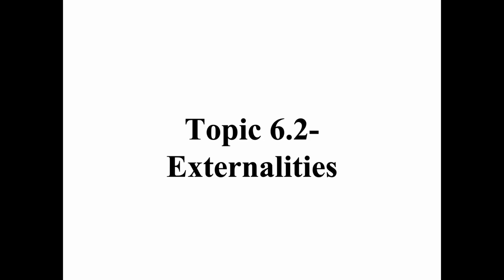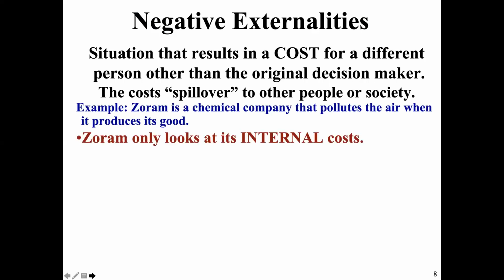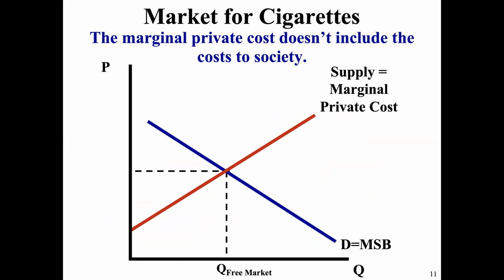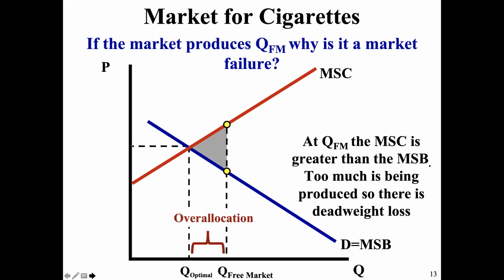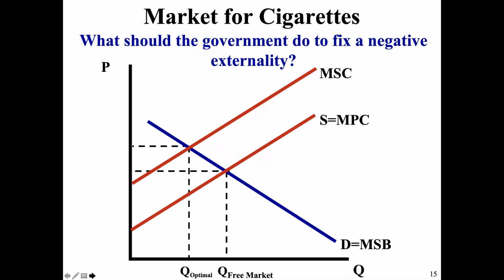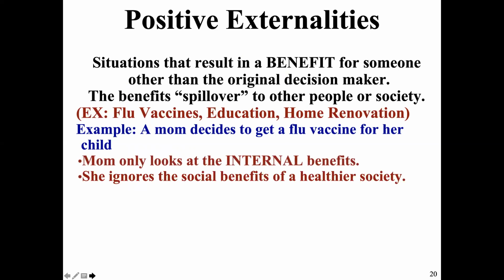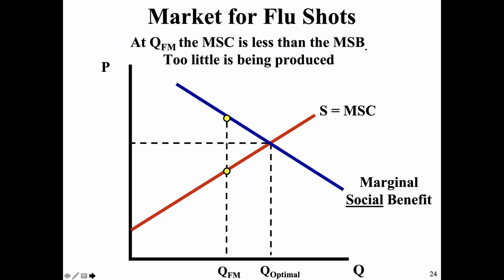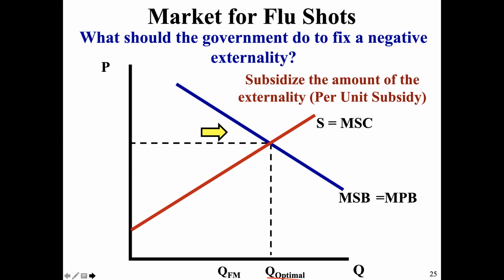Micro 6.2 Externalities